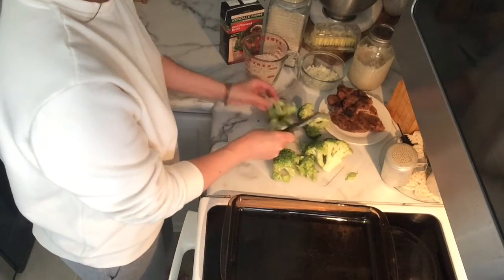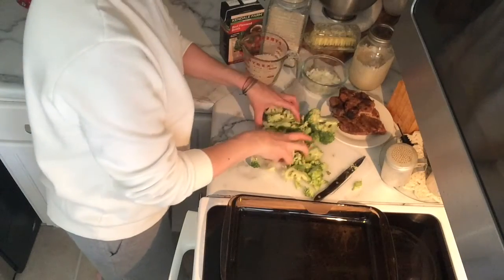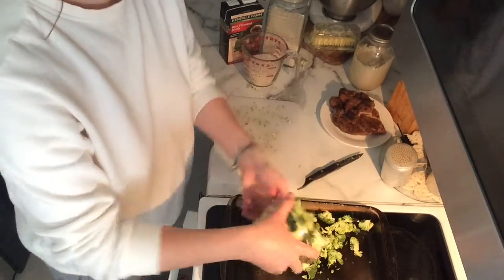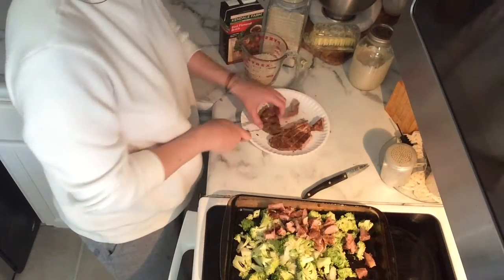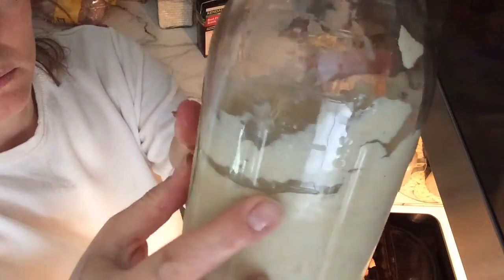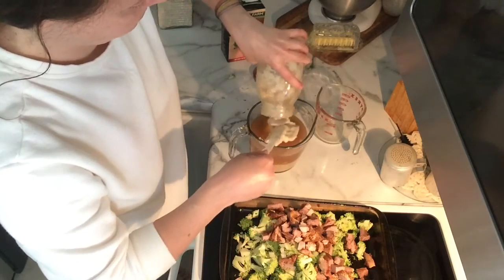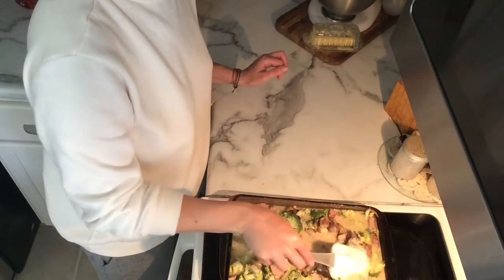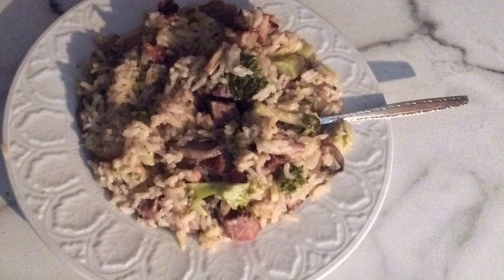Pantry and Fridge Clean Out | Cook With Me | Gluten Free| Forgotten Porkchops 🤤🐖🥦🍚🍲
What I used:
Leftovers:
Seasoned grilled pork chops
1/4 cup onion
1 head of broccoli …because your fancy!!
2cups of gluten free cream of mushroom
1cup uncooked rice
2 cups of liquid ….I had 1 1/2 cup of beef broth and added 1/2 cup of water to it
Mix it placed in 350 Degree preheated oven for 75 minutes

Peace love and chicken grease

IMovie music